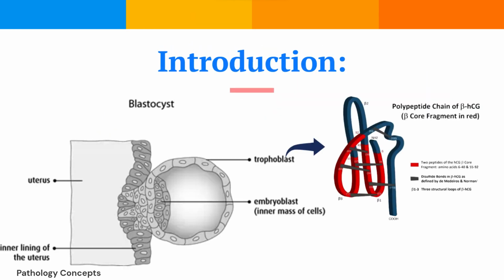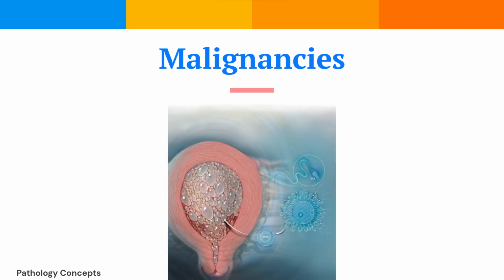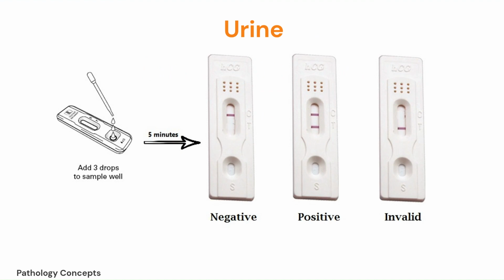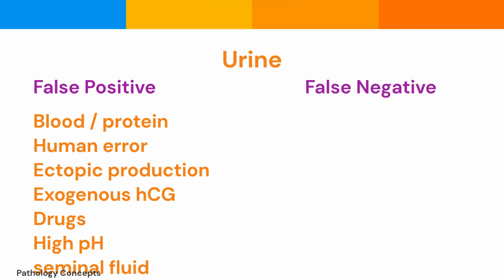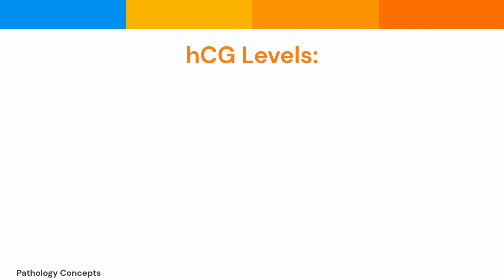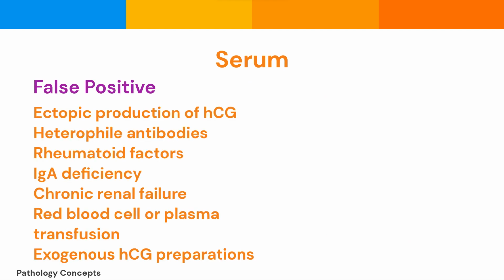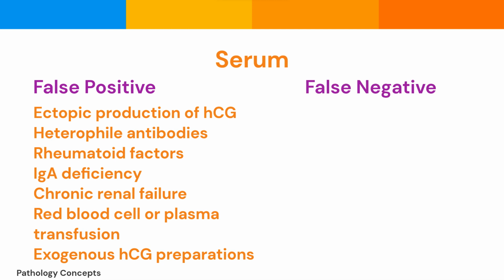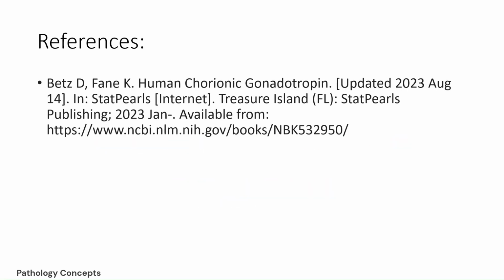hCG | Human chorionic gonadotropin | beta-hcg | preganancy | hydatidiform mole | choriocarcinoma